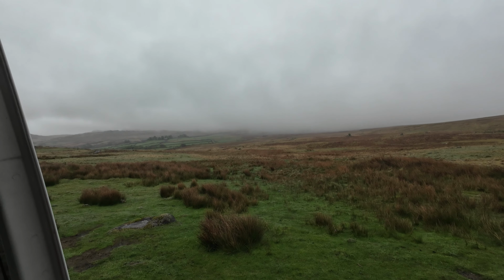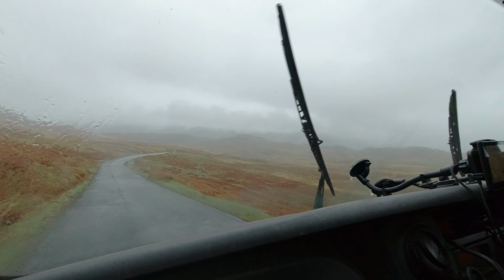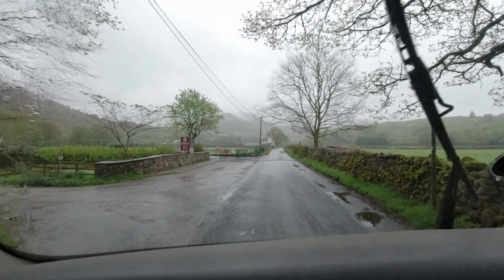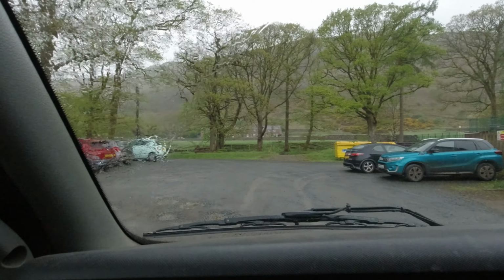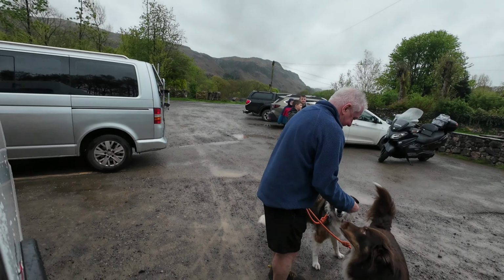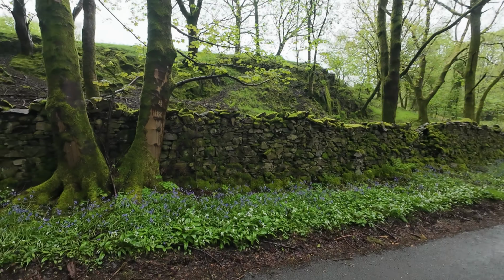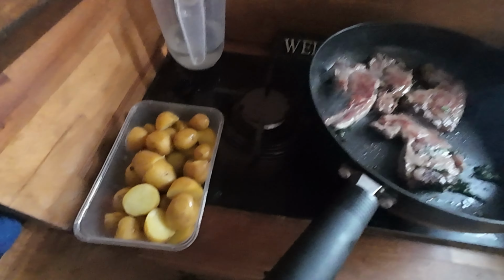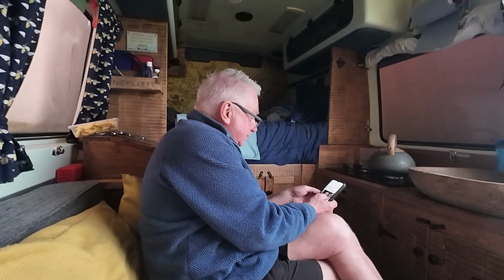What A Grey Day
It's a grey day in the Lakes. We try out a new gimble, pick up some information for a train ride and do a bit of foraging for our tea

Every comment or like on our videos helps to grow our channel. The more you interact with us, the more it helps YouTube to promote it.